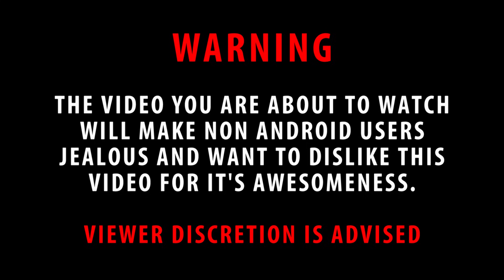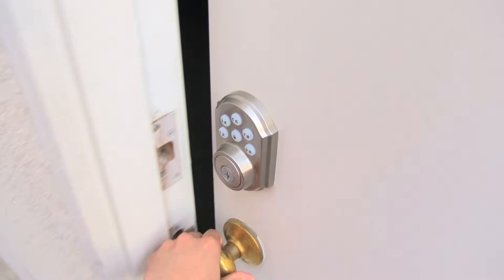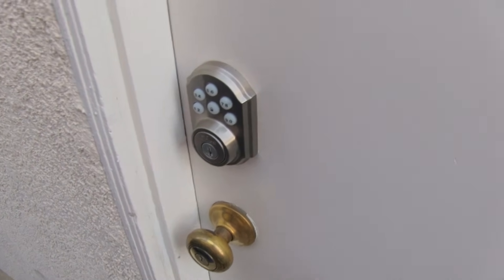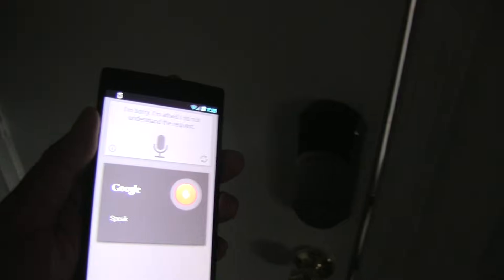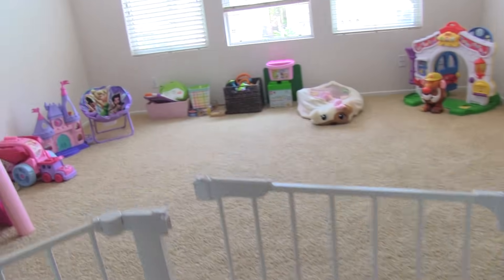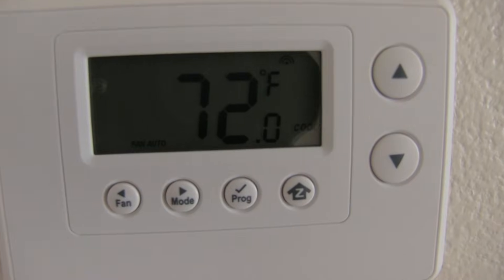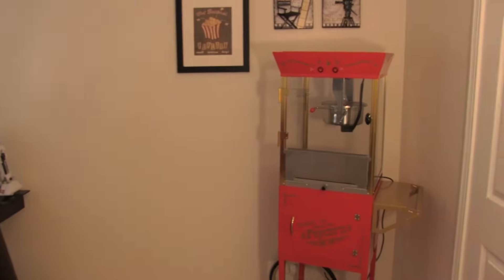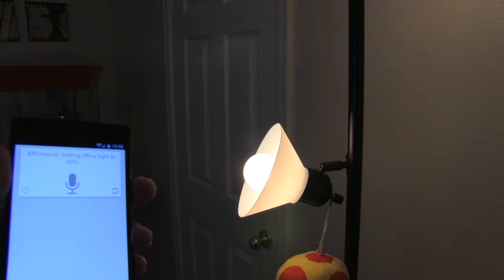Android Home Automation Demo MiCasa Verde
Android is a very powerful platform and the possibilities are endless. Here is a short demo of my home automation using voice control and NFC to take control of my house. Inspired by Doug's video on YouTube, make sure to watch his Voice Controlled Home Automation with Tasker video

1. LUMIX S1R II
2. Osmo Pocket 3
3. Favorite Prime Lenses
4. Favorite Anamorphic Lenses
5. Favorite Mic
6. Cable Management Solution for your Camera